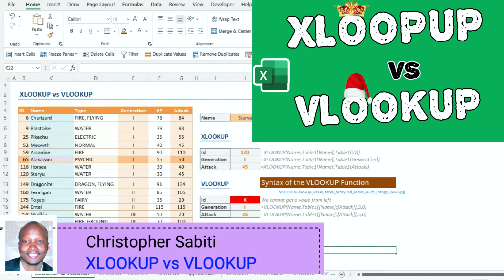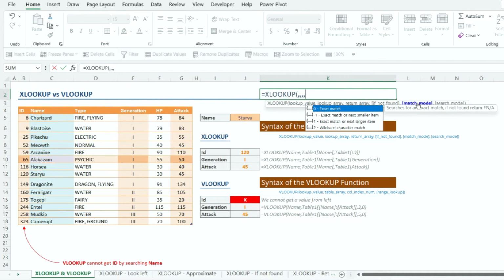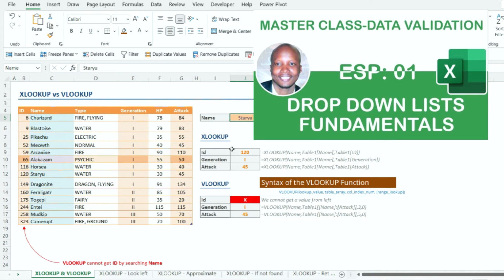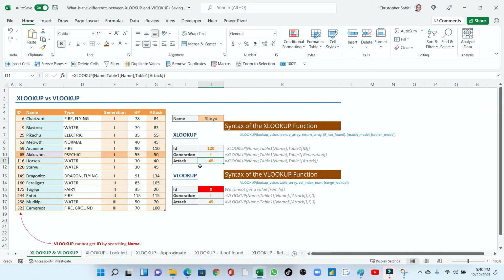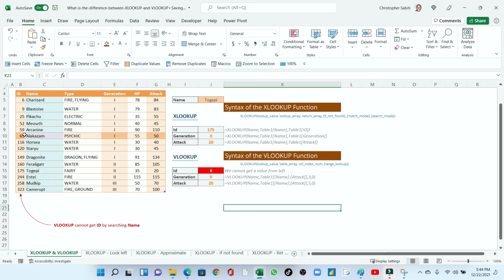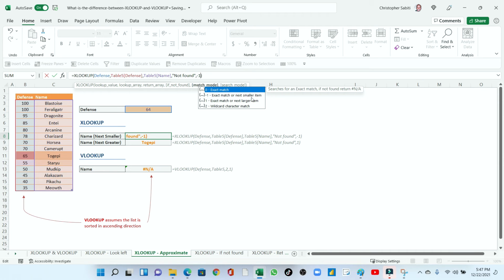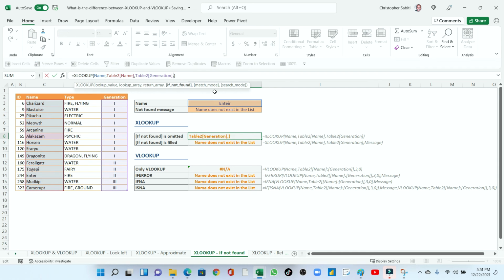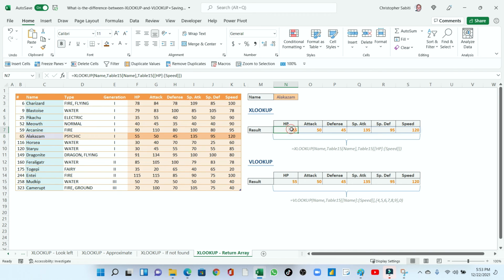What-is-the-difference-between-XLOOKUP-and-VLOOKUP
Learn the difference between XLOOKUP and VLOOKUP, the new XLOOKUP function is better, easier and faster than VLOOKUP, HLOOKUP, INDEX & MATCH and OFFSET